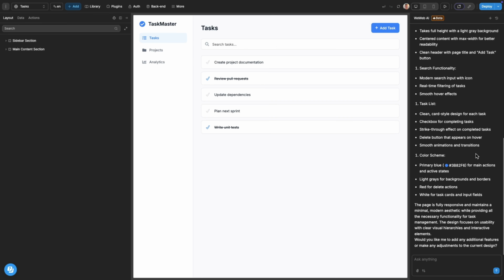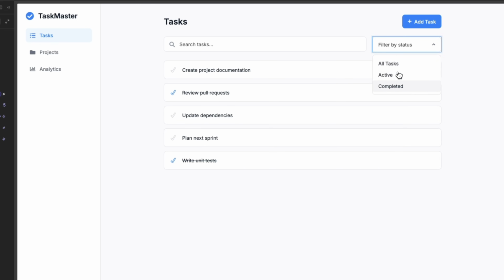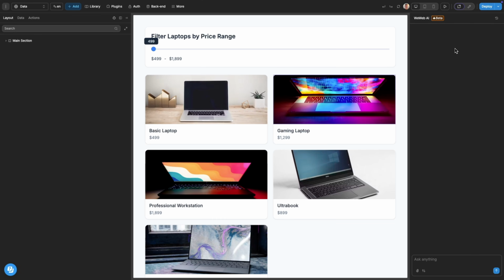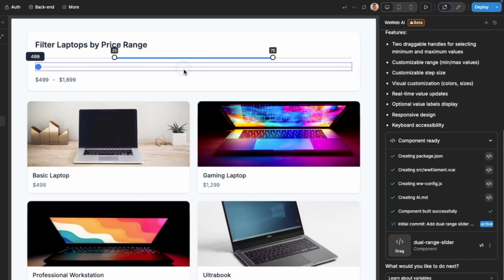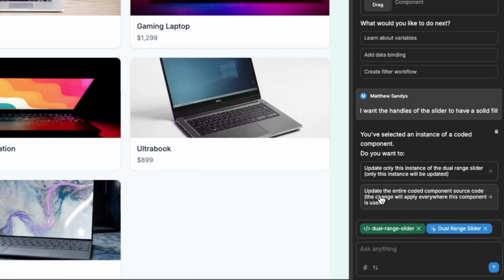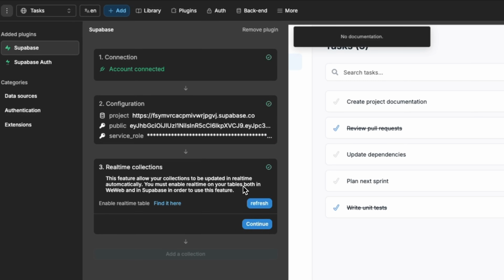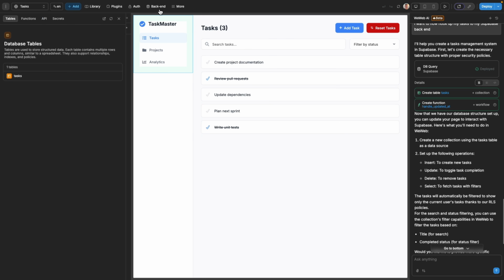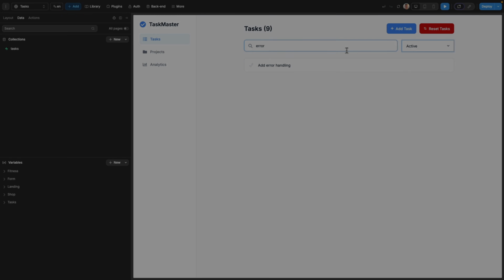Meet WeWeb 3.0 (Beta) : No-Code + AI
🚀 WeWeb 3.0 is here!

This release lays the foundation for the new WeWeb AI. With WeWeb AI, you can generate key parts of your application in seconds—from design to functionality.

✅ Use WeWeb AI to design pages with natural language
✅ Automatically add interactivity: variables, hover states & workflows
✅ Customize specific components or entire layouts with AI
✅ Generate advanced formulas contextually with data awareness
✅ Create workflows that sync with your data model
✅ Build and edit custom coded components via chat
✅ Integrate Supabase in seconds and populate with mock data
✅ Use collections to link backend data to frontend UI

Chapters
00:00 Introduction
00:03 What’s New in WeWeb 3.0
00:10 Getting Started with WeWeb AI
00:22 Auto-Generated Interactivity & Workflows
00:41 Iterating with AI on Page Elements
01:15 AI for Advanced Formula Generation
01:41 Creating Contextual Workflows
02:03 Using & Editing Custom Coded Components
03:10 Iterating on Component Properties
04:01 Backend Panel: Supabase Integration
05:00 Creating Tables & Collections with AI
06:03 Populating Mock Data & Finalizing Integration
06:22 What’s Next for WeWeb AI